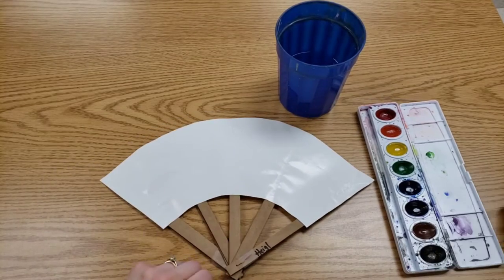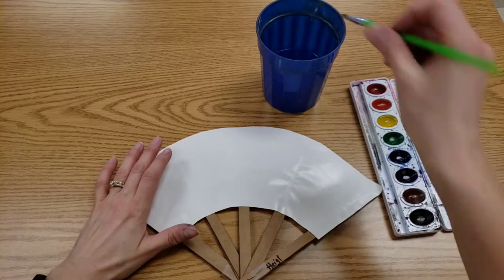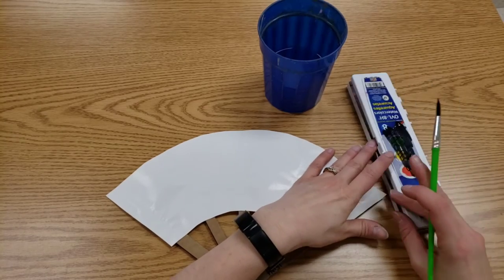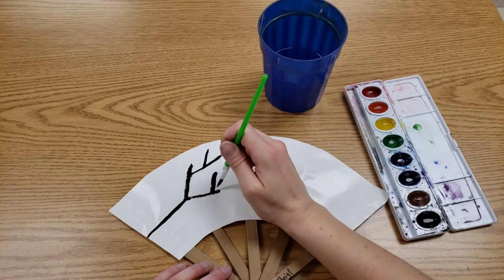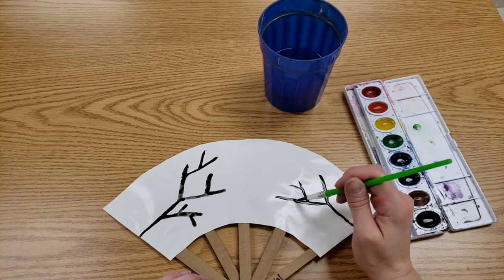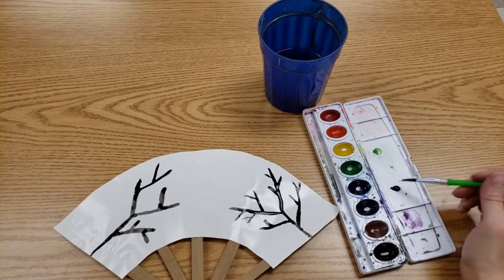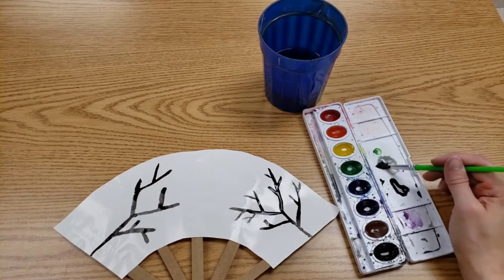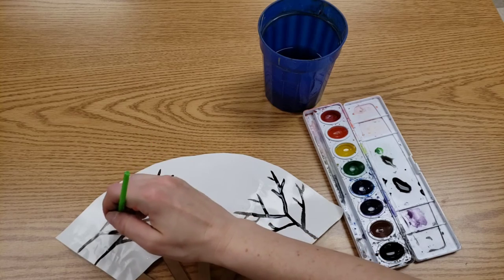DIY Chinese Folding Fan, Part 2